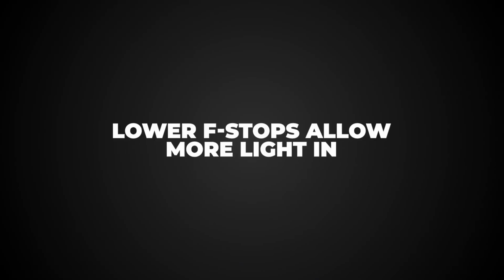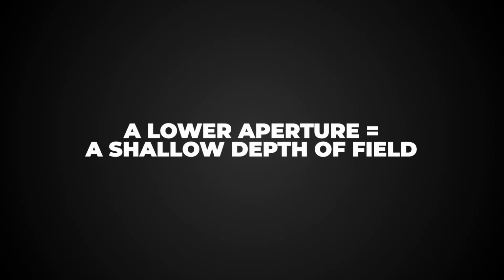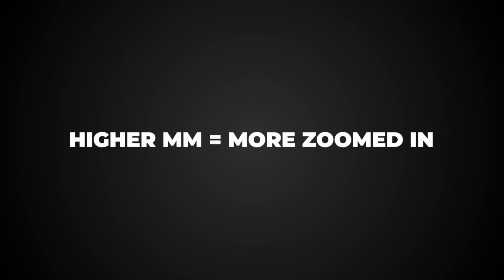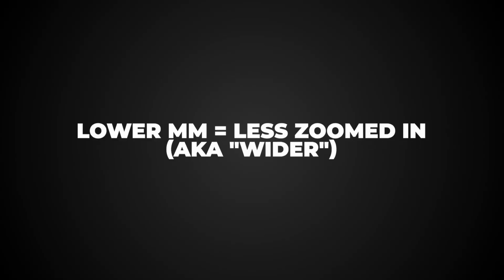Want That Blurry Background Look In Your Videos? It Comes Down to This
► Take your videos from amateur to awesome with my free training! and grab it today.

Want that clean, professional blurry background in your videos, but you’re not sure how to actually get it?

A lot of people think it’s the camera…but that’s not what makes the difference.

In this video I break down what actually creates that cinematic background blur, including the key gear and setup decisions that matter most (and what doesn’t).

You’ll learn how to get a natural, high-quality look without using fake software effects that aren’t fooling anyone.